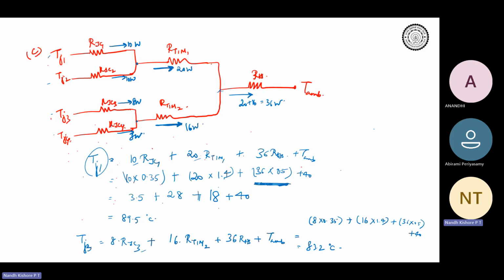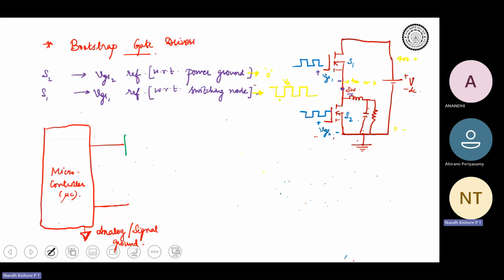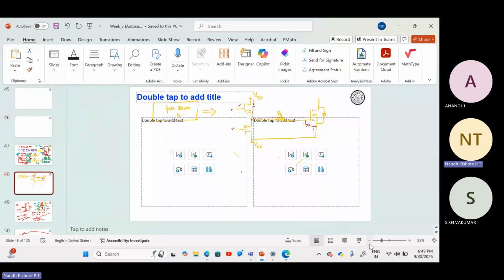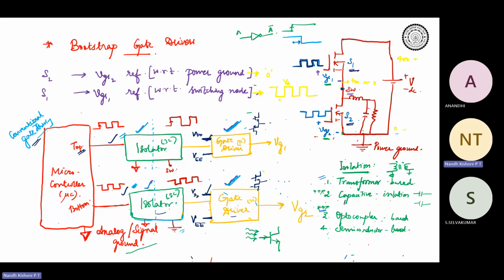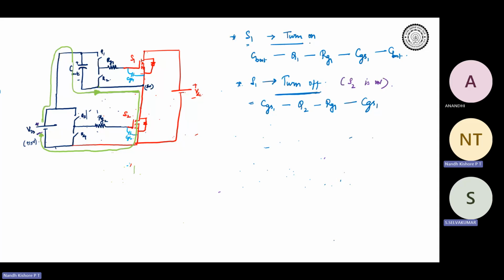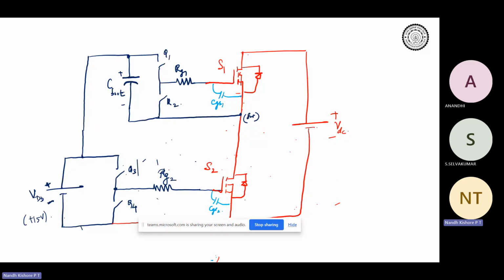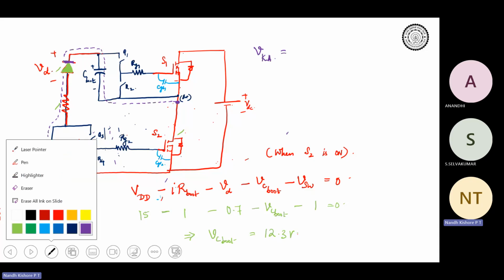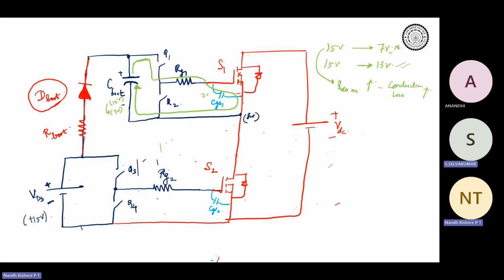Tutorial sessions - Power Electronics with WBG devices